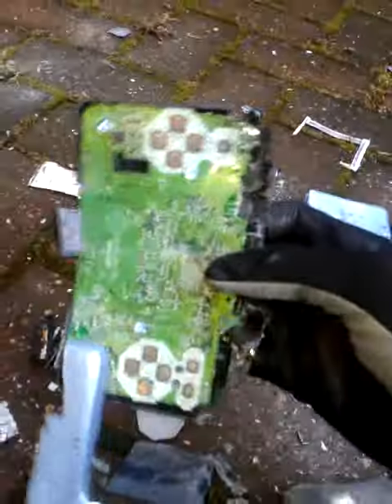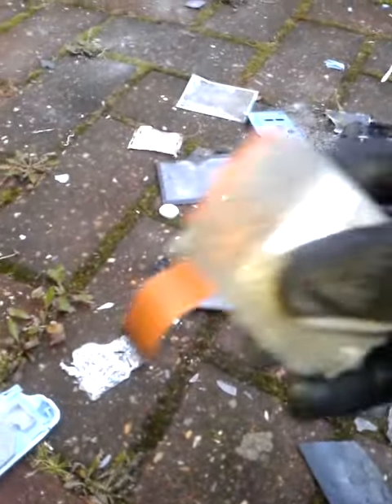Nintendo DS 64 VS Hammer Aftermath